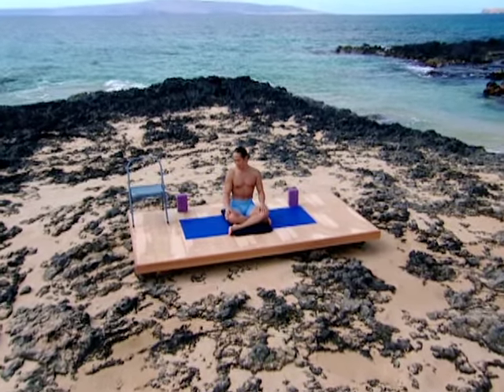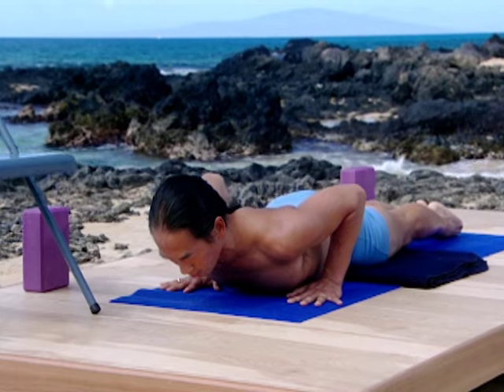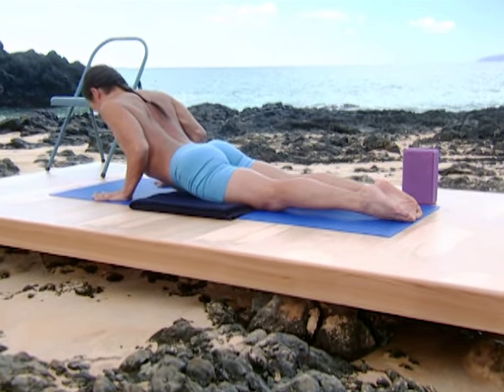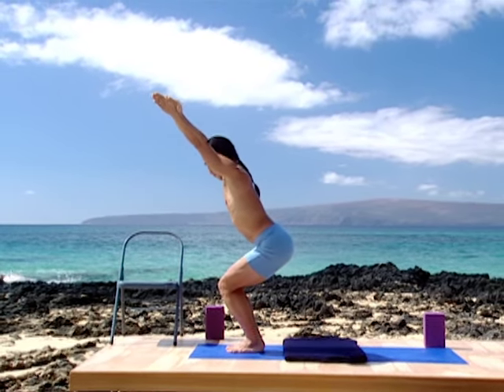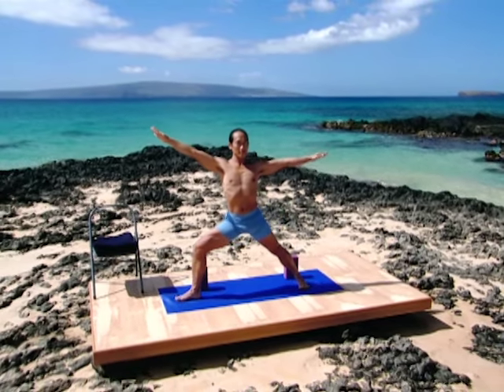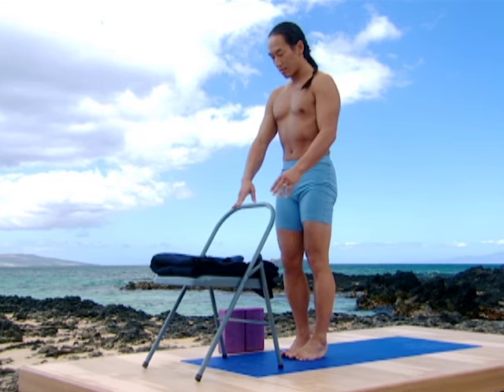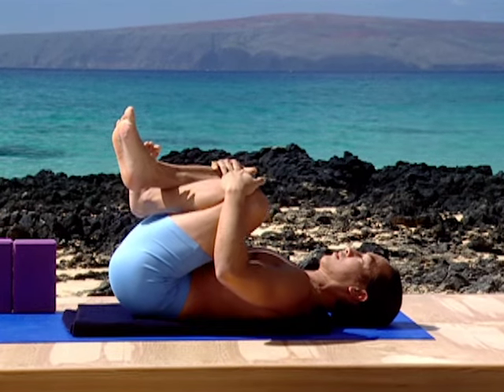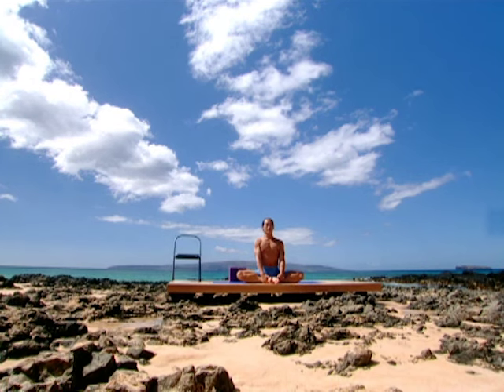Back Care Yoga with Rodney Yee | Gaiam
Join Rodney Yee for a yoga practice to engage and support your back. This practice is designed to increase strength and flexibility in your back.